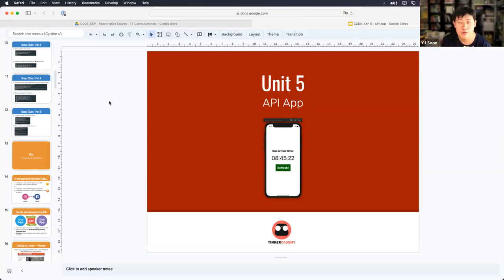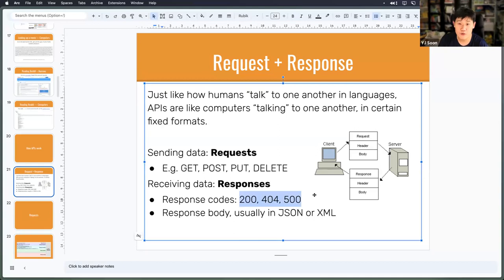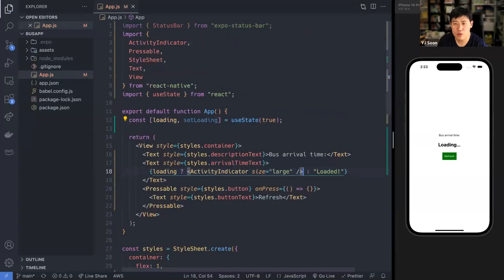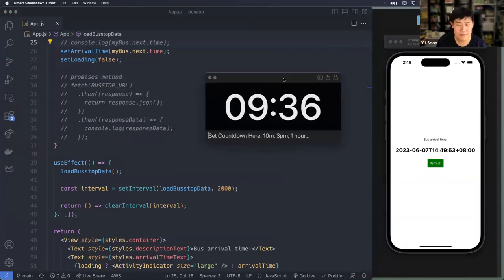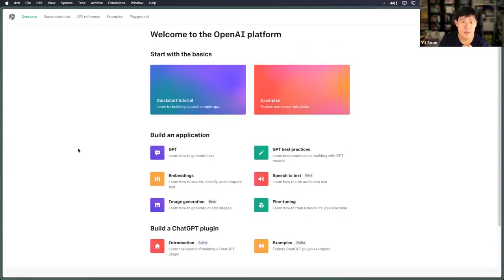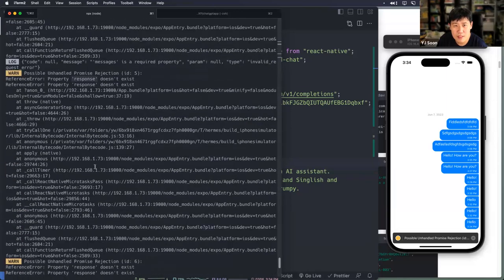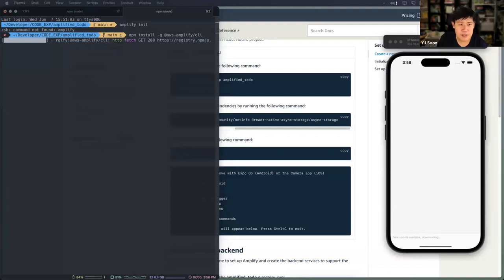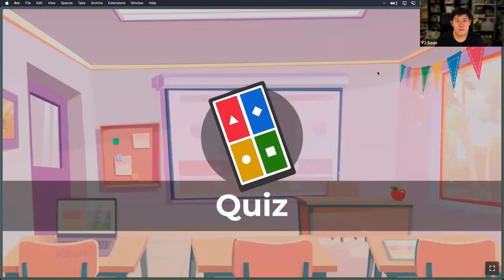CODE EXP 2023 Workshop Day 3 PM